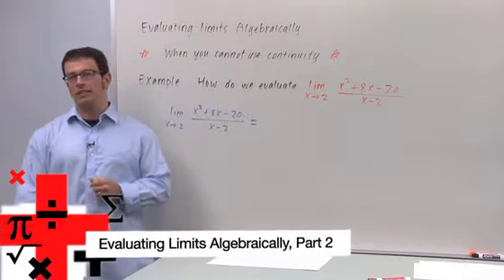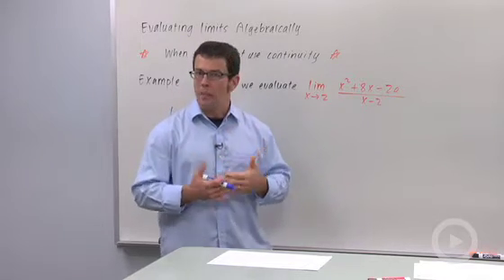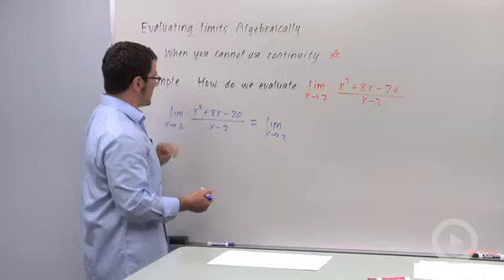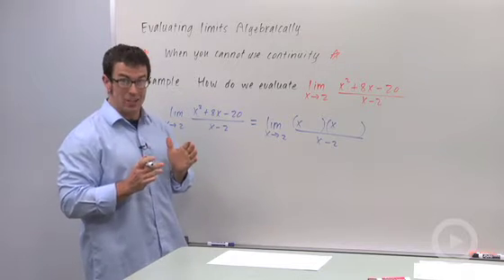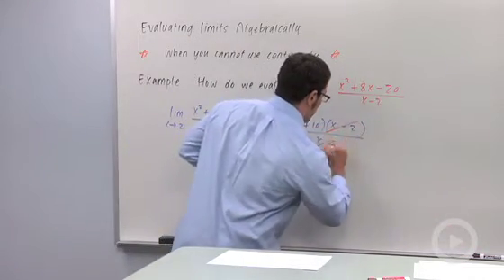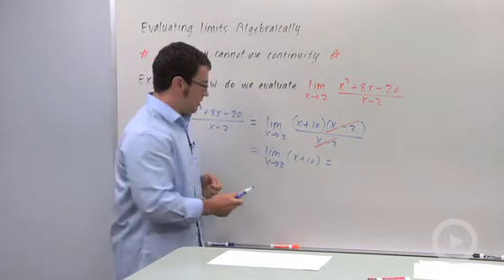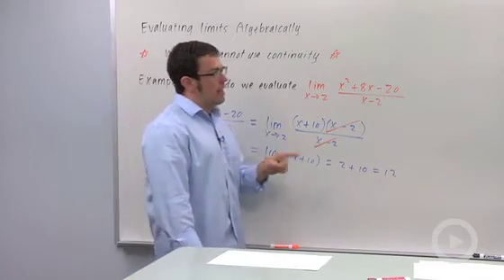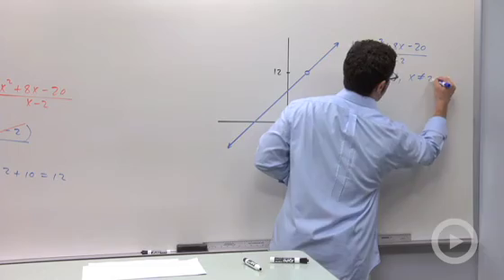Evaluating Limits Algebraically, Part 2